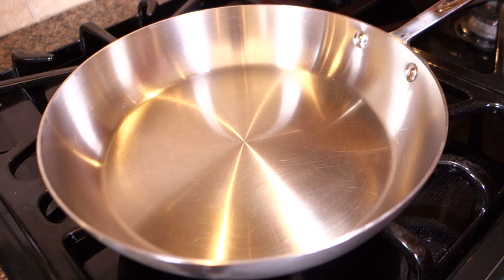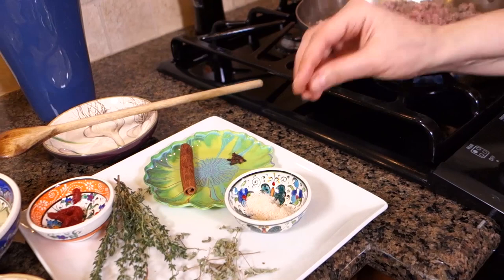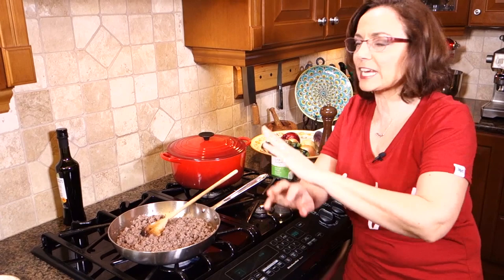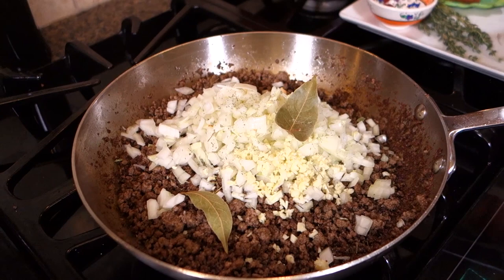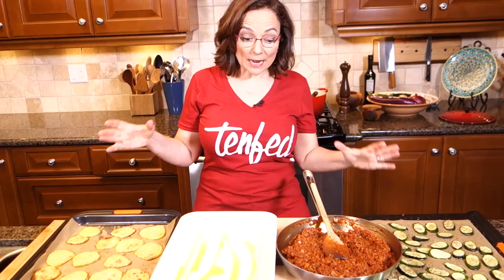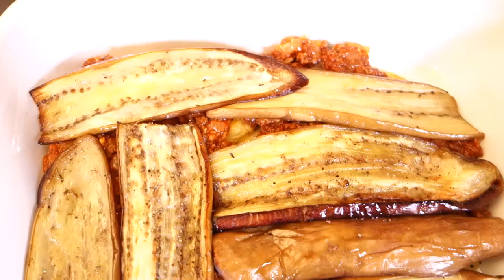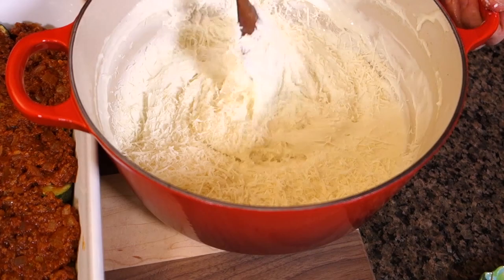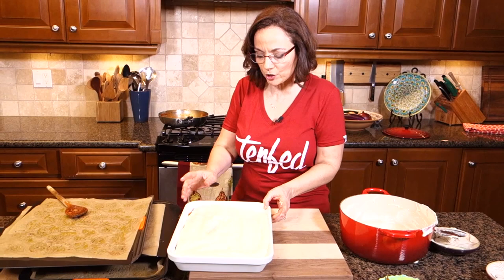Best Greek Moussaka - my Dad's 5 Secret Recipe | Christine Cushing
When you talk about family heirloom recipes, this is probably my family's most cherished and favourite.  My dad made the best moussaka I've ever tasted, period. Here are his top 5 secrets with my added small tweaks.  You can find the full bechamel video below in my last episode.  FULL RECIPE BELOW.

RECIPE: MOUSSAKA

Sauce

2 Tbsp. olive oil (30 ml)
1 large onion, chopped
2 cloves garlic, finely chopped
2 lbs lean ground beef (950 gm)
1 jar of cc sauce or 28 oz. Can plum tomatoes
1 Tbsp. tomato paste (15 ml)
1tsp. Greek dried oregano (5 ml)
2 bay leaves
3 sprigs fresh thyme
4  cloves
1 cinnamon stick
¼ tsp. ground  cayenne

2  japanese eggplant, thinly sliced
3 zucchini, thinly sliced on bias
2 Yukon gold potatoes, peeled and thinly sliced
cayenne pepper to taste
salt and pepper dried oregano to taste
olive oil for baking

Bechamel sauce

1/3 cup butter (80 ml)
1/3 cup + 1 Tbsp. flour (95 ml)
4 cups milk (1 L)
salt and pepper
grated nutmeg to taste
¼ cup grated parmesan cheese (50 ml)
2 egg yolks  lightly beaten

Sauce

In a large skillet, brown meat in olive oil, as per video, until evenly browned.   Add onion and sweat until soft and lastly, add garlic and saute for another two minutes.  Add remaining ingredients for sauce and stir well.  Simmer covered for 30 minutes.  Adjust seasoning.

Meanwhile, preheat oven to 375  D.  Brush a large baking sheet with olive and arrange potato slices also brushed with oil.   Season with salt, pepper, oregano and cayenne.  Bake potatoes until golden brown and tender at 375  D for about 14-16 minutes.

Repeat with eggplant and zucchini baked in oven at 375 D .

Bechamel

Melt butter in a medium saucepan and add flour. Cook over medium heat until blended.  Remove from heat and gradually add cold milk, stirring continuously.  Keep stirring over medium heat until sauce comes to a boil.   Add the salt, pepper and grated nutmeg.

Remove from heat and whisk in beaten egg yolks   Add grated cheese.

To assemble

Preheat oven to 350 D. F.

Brush a baking dish  ( 14x 10 “) with oil.  Arrange potatoes in bottom of dish topped with half of the meat sauce. Arrange eggplant and zucchini on top and top with remaining meat sauce.  Pour Bechamel sauce over vegetables , spreading evenly.

Bake for about 40 min. minutes or until Bechamel is golden brown.  Remove from oven and let cool for about 30 minutes before serving.

Serves 8